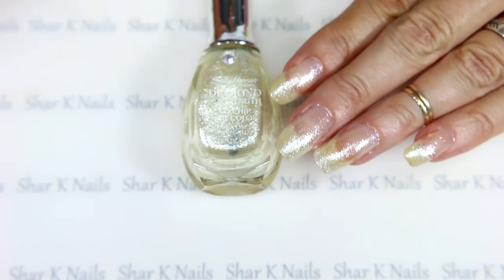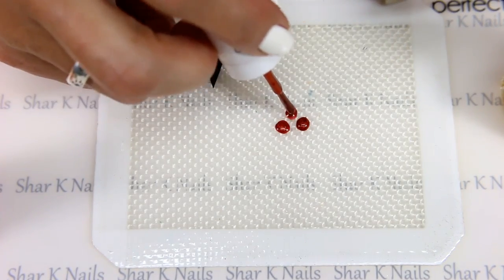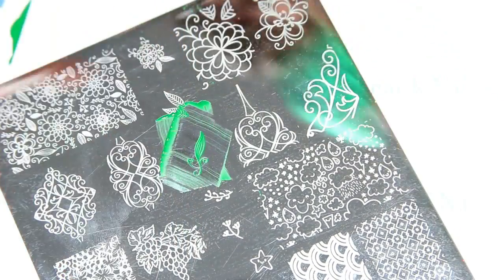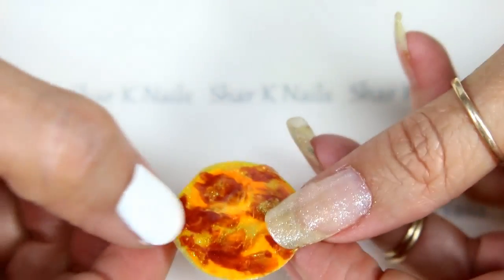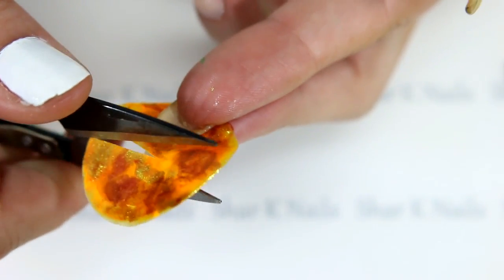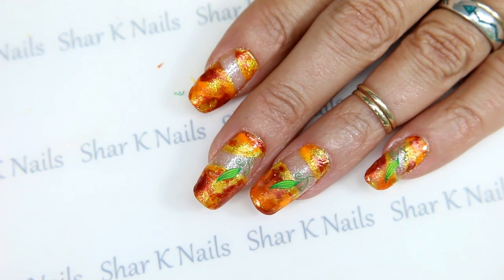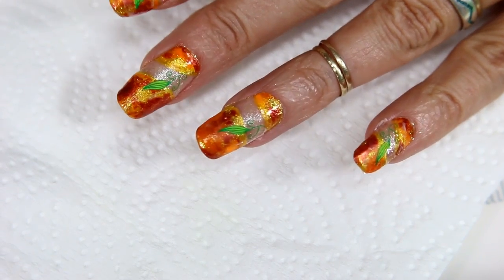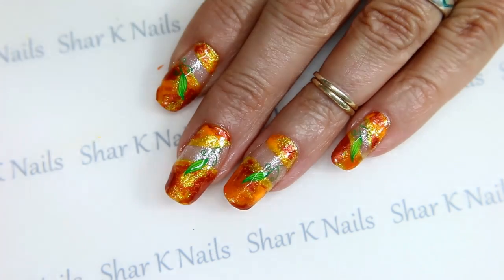Nail Art Design - Negative Space Fall Smooshy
Hello  I have a new design to share.I wanted to try to smoosh the polishes a bit different to see how this would work. I think it worked out pretty good to drop the polish on top instead of spread it out.
I think I will try this again.

All supplies were bought by me with my own money unless otherwise stated in the video.